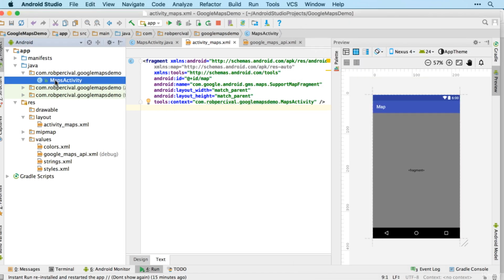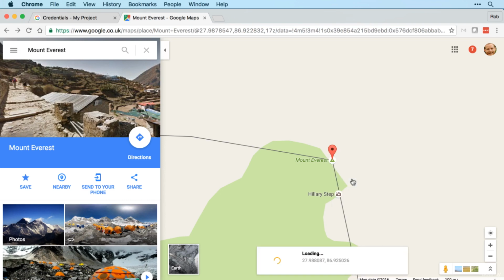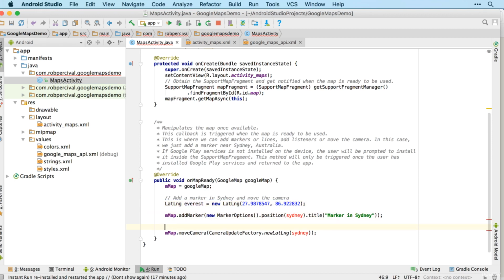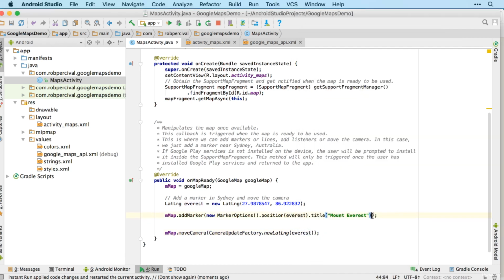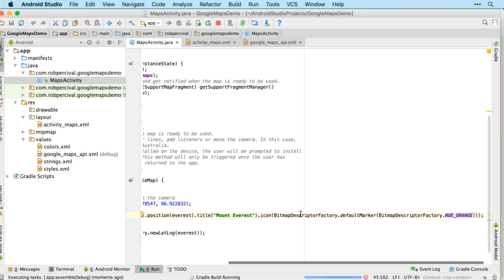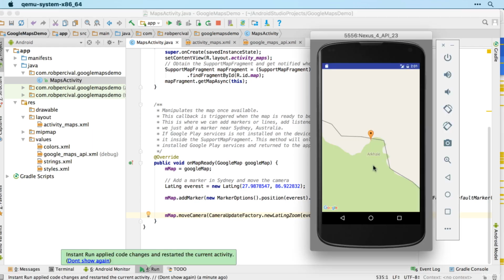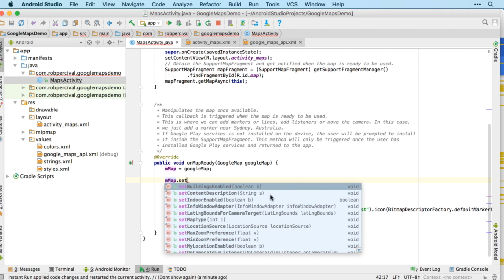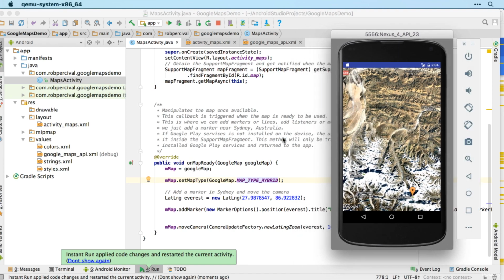093 Customising Your Maps